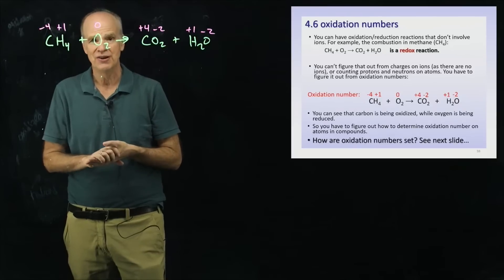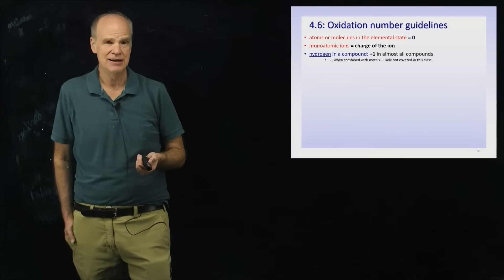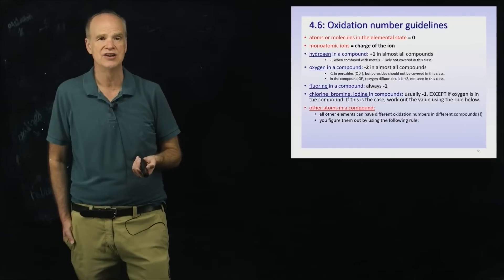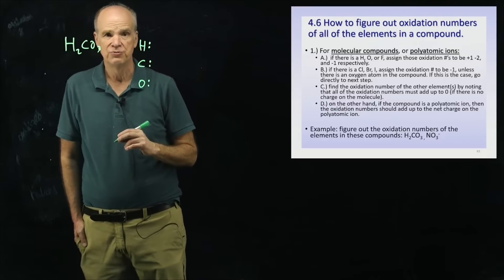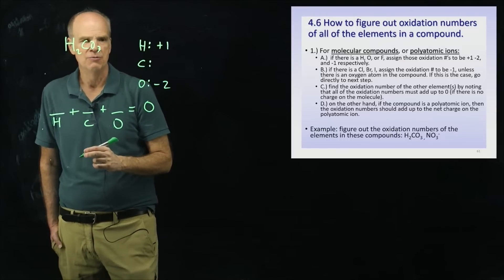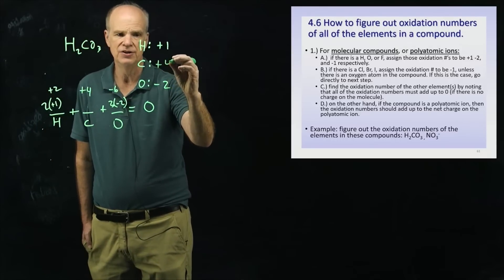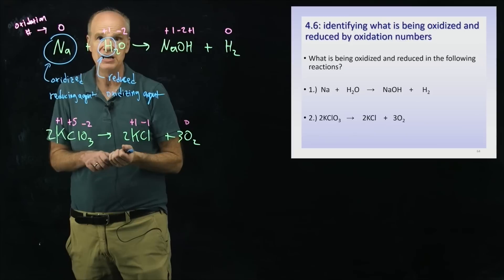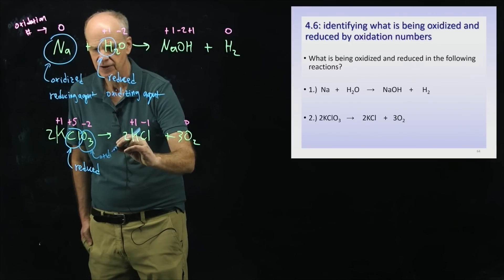CHE 1A 4-10: Introduction to redox equations, part 2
An introduction to redox equations, part 2: determining the oxidation number of an element in molecules and compounds.